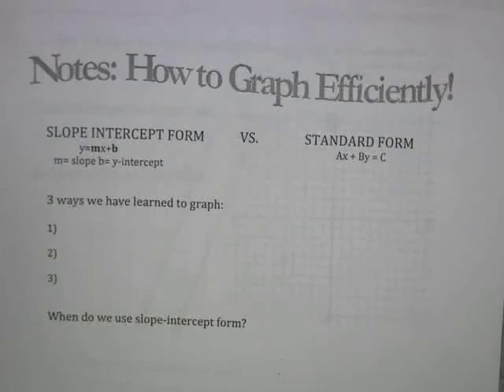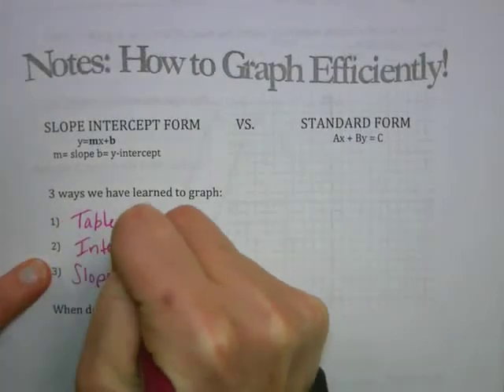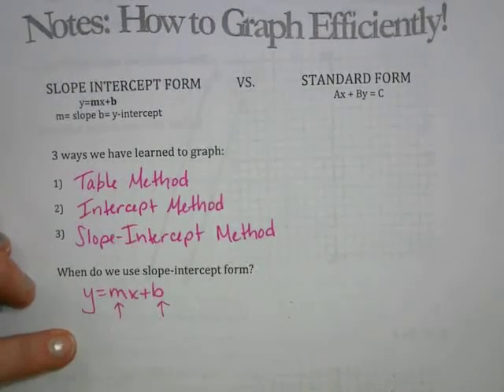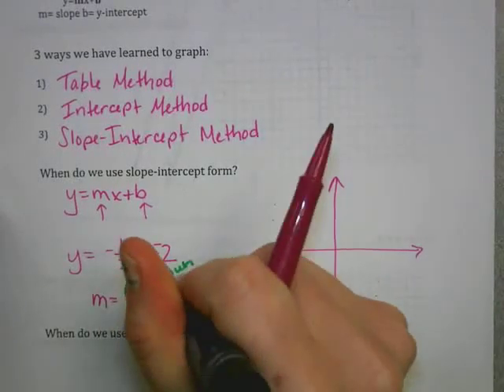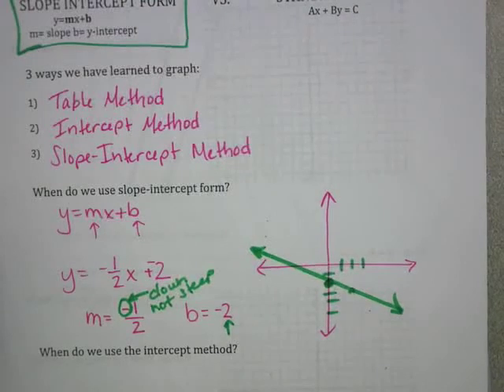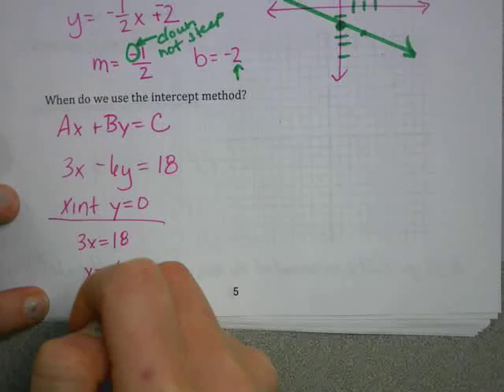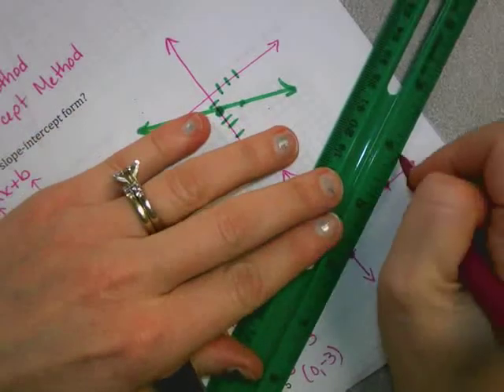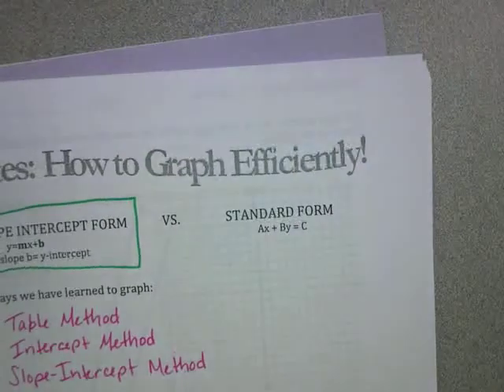Efficient Graphing Notes